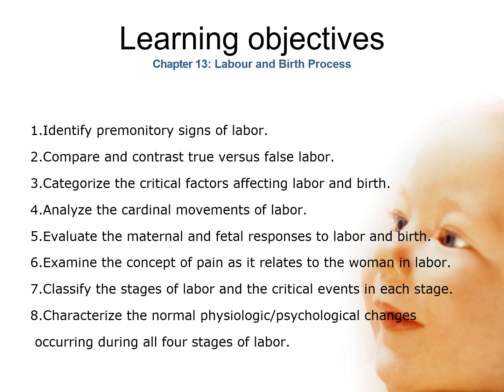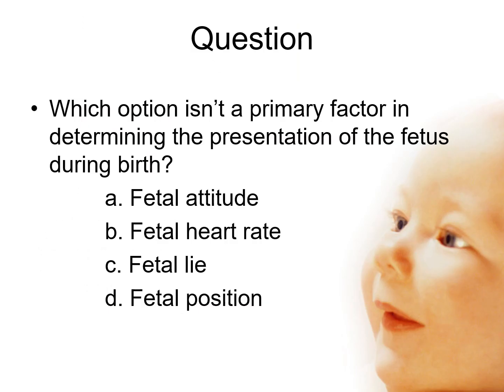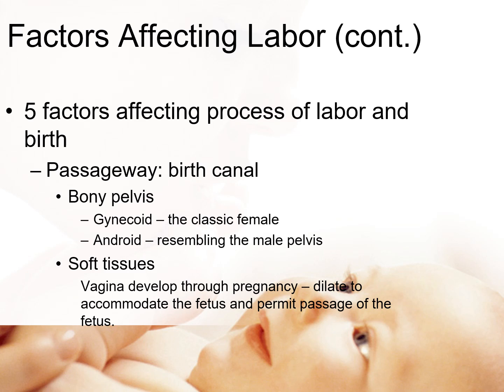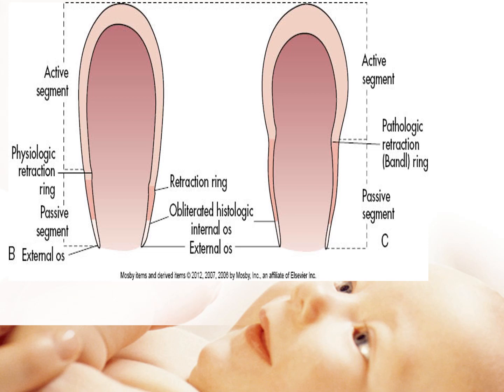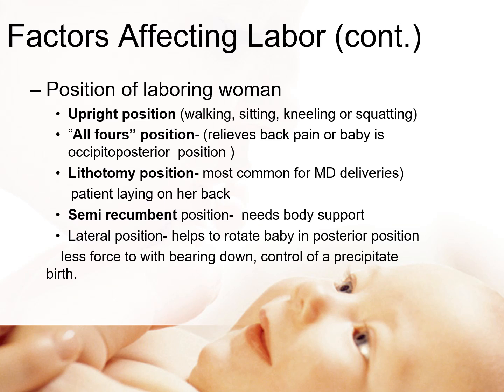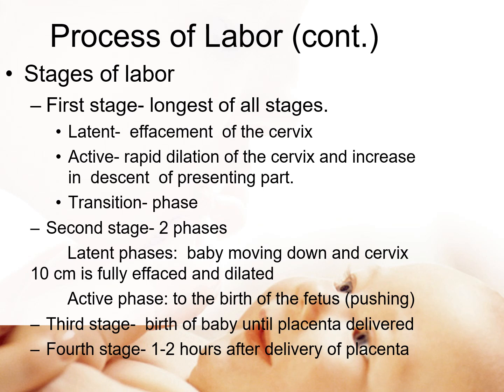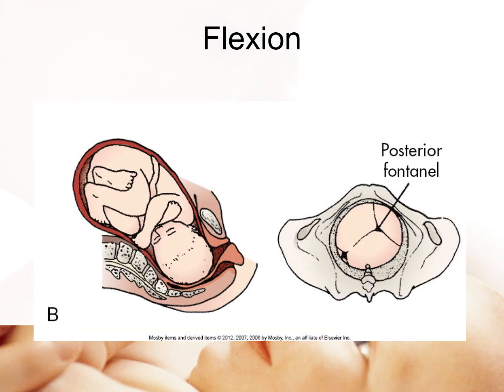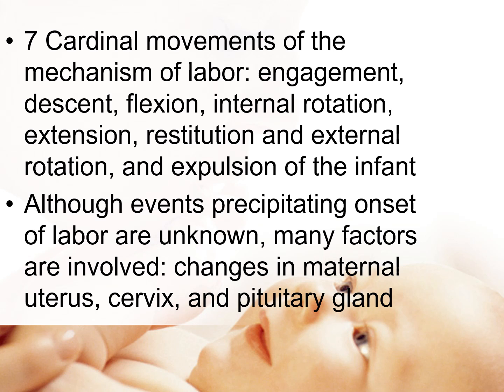chapter 13 students sound